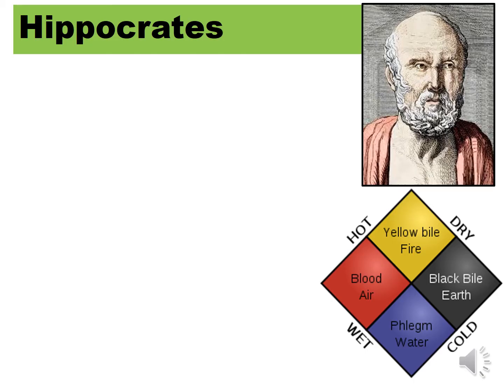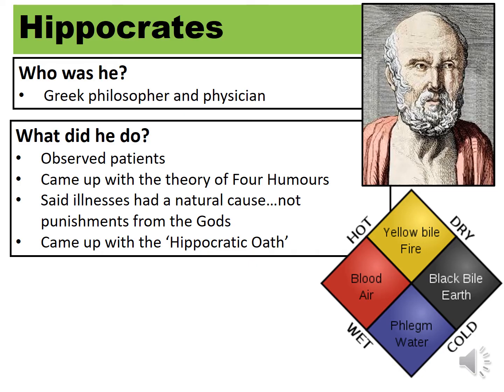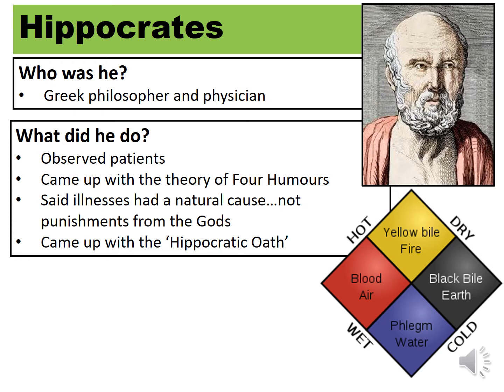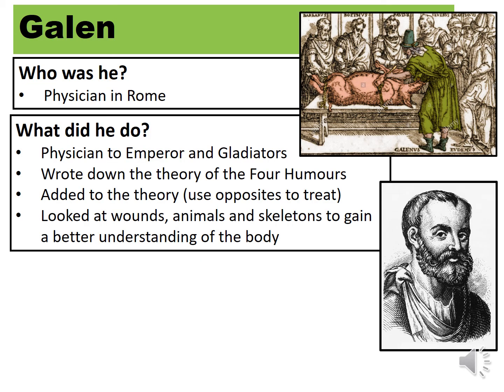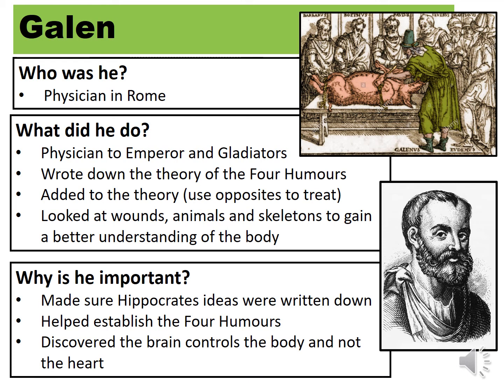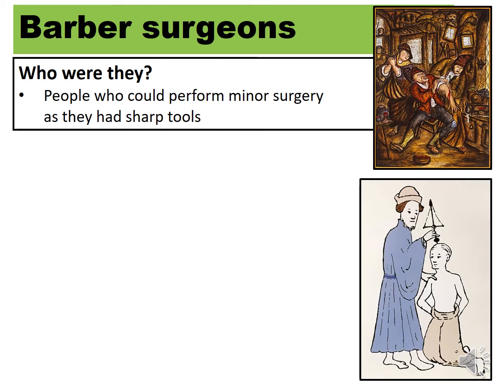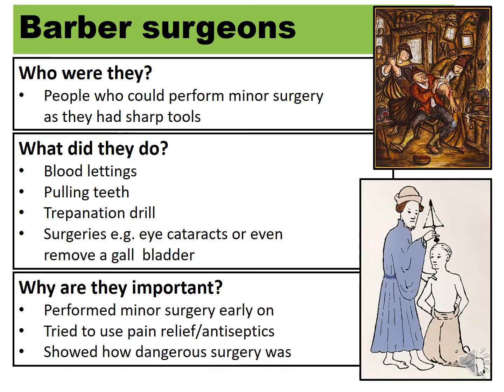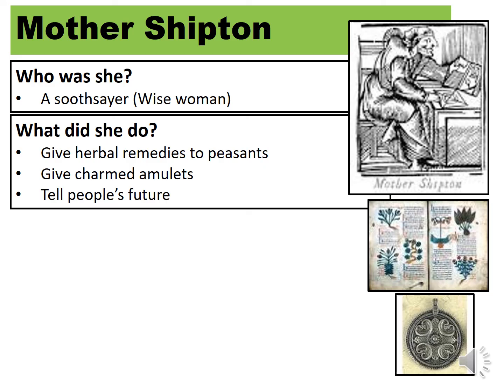EDUQAS History Medicine Through Time - Key figures of the medieval era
Brief run through of key figures or groups of people that influenced medicine in the medieval era.